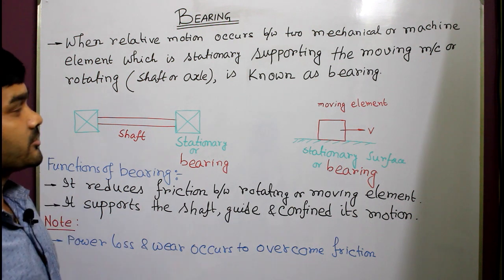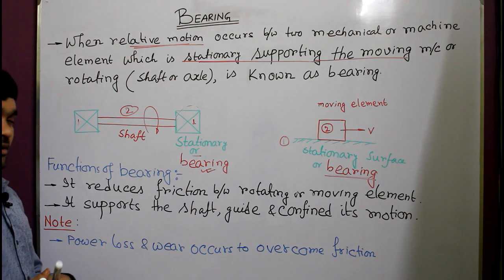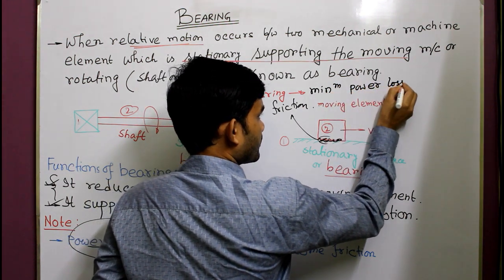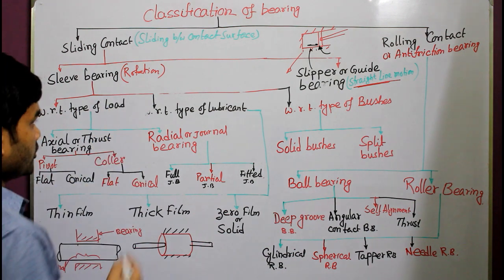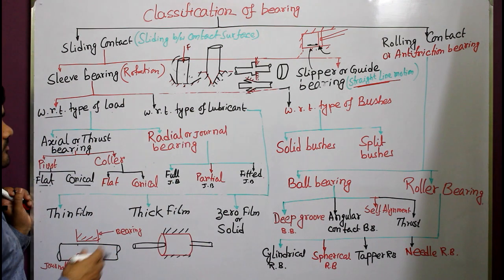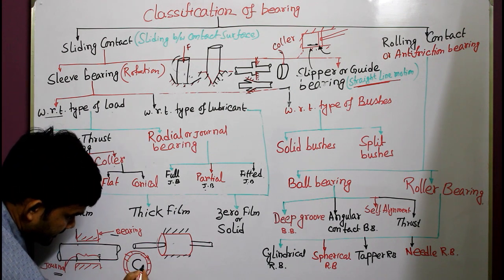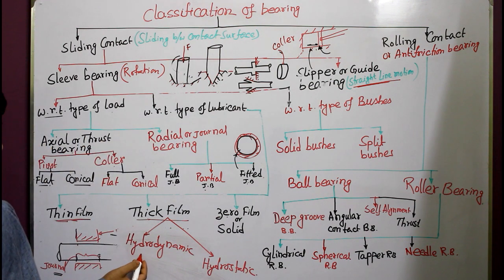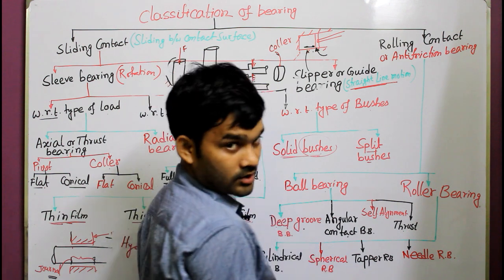What is Bearing || Classification of Bearing || By Anindya Sarkar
This is a detailed video about Bearing for Engineering Students, in this video  classification of bearing is also discussed in details , Watch this video and if you have any queries then, send me email
and also post comments